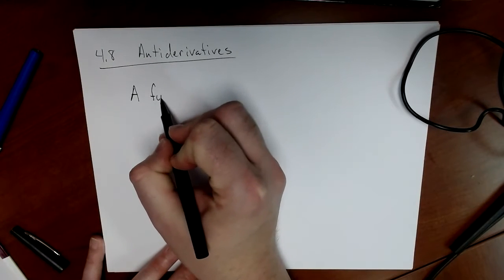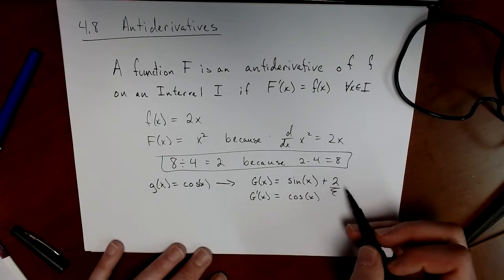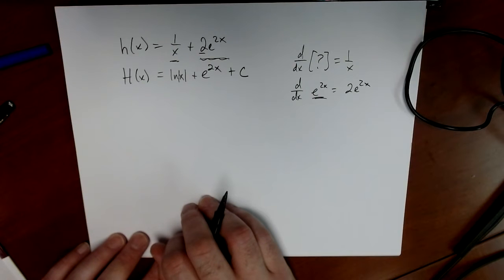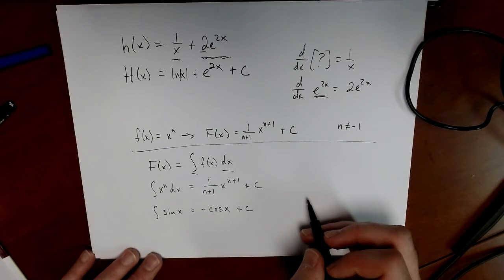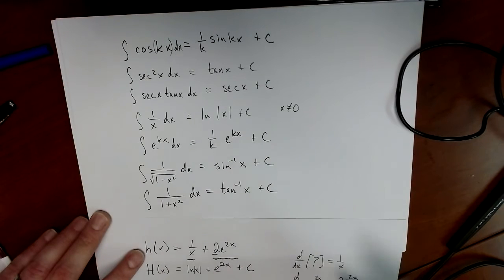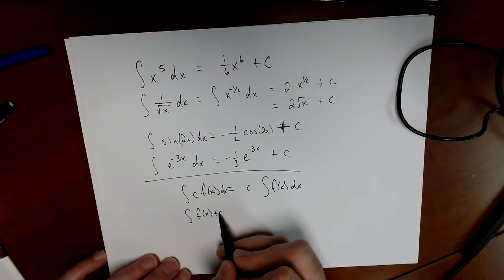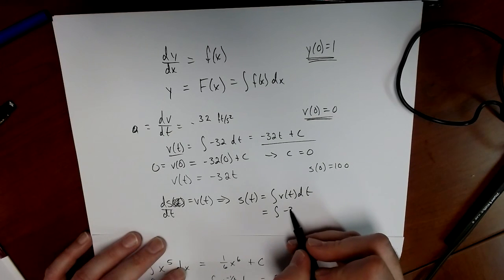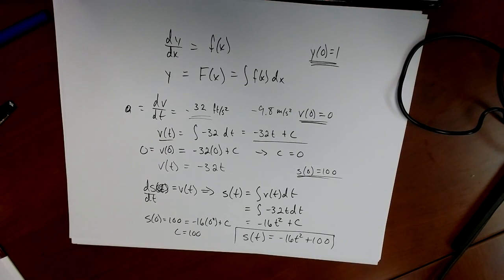Math 190 4.8 Lecture (Calculus I)